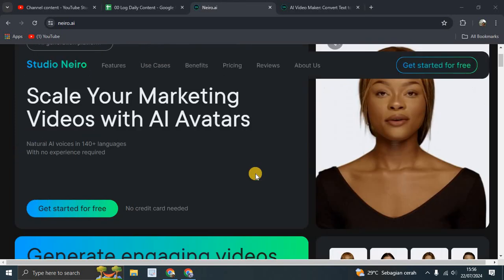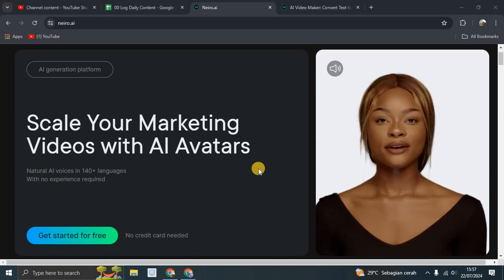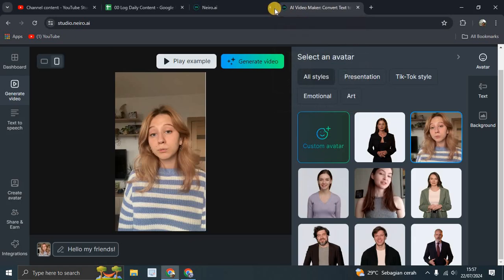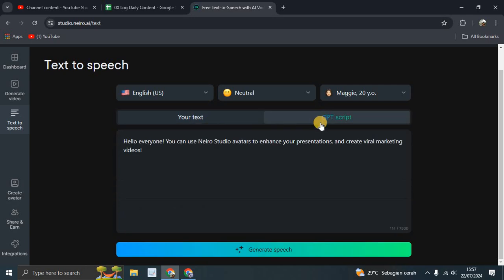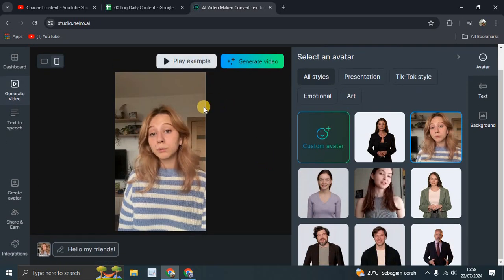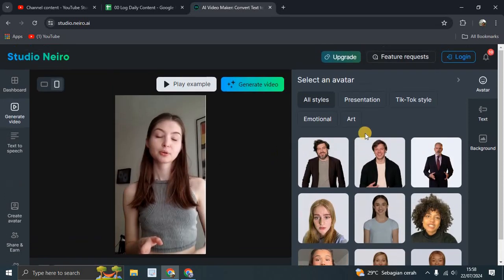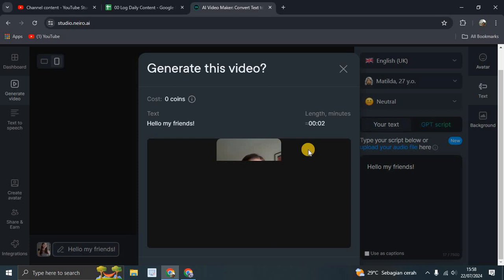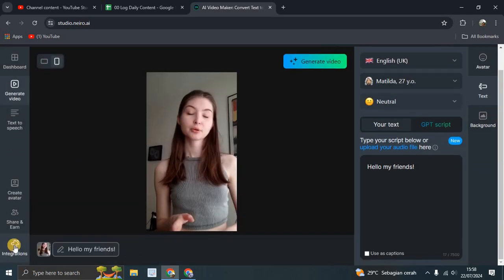❤ NAVIGATE: ✨ UPDATED STUDIO NEIRO TUTORIAL | SEE WHAT'S NEW! | 2024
UPDATED STUDIO NEIRO TUTORIAL | SEE WHAT'S NEW! | 2024